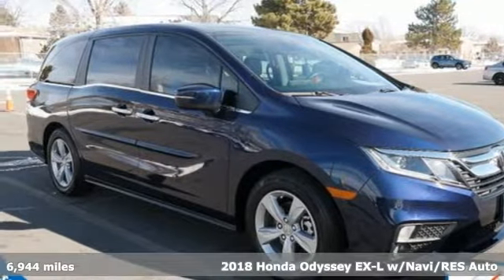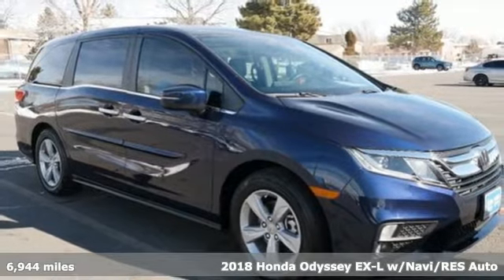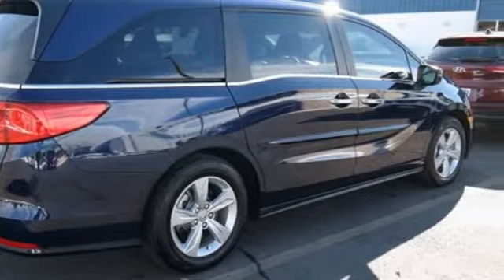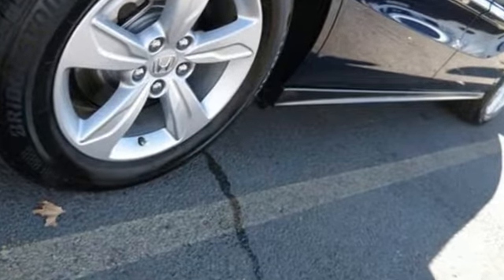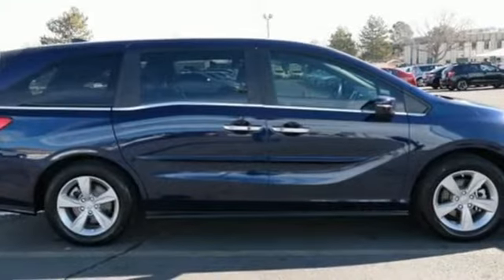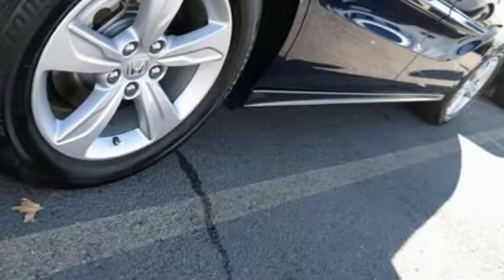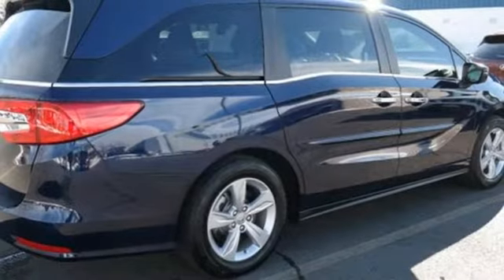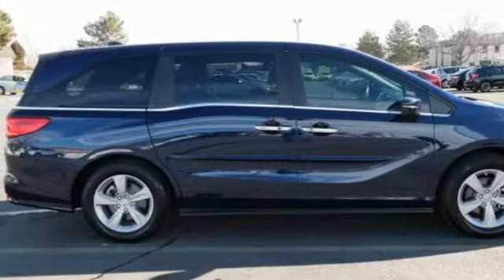2018 Honda Odyssey Lakewood, CO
Year: 2018
Make: Honda
Model: Odyssey
Trim: EX-L
Engine: 6 Cyl. 3.5 L
Transmission: Automatic
Color: Blue
Mileage: 6944
Stock #: S1900114
VIN: 5FNRL6H7XJB104582
Honda Odyssey EX-LFWD 9-Speed Automatic 3.5L V6 SOHC i-VTEC 24VNEVER A DEALER HANDLING CHARGE . A SAVINGS OF UP TO $ 599.00.Auto Aves is a locally owned dealership, in business since 1987. We strive to provide our guests with a no hassle experience in a warm, friendly environment.

Address:
10701 West 6th Ave